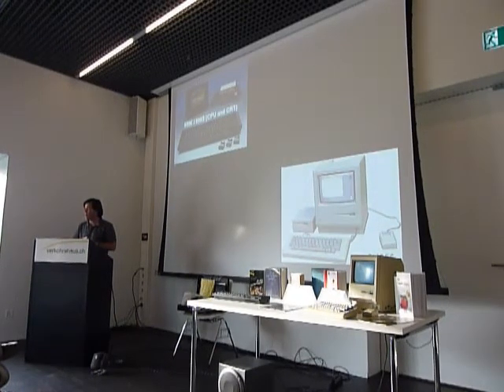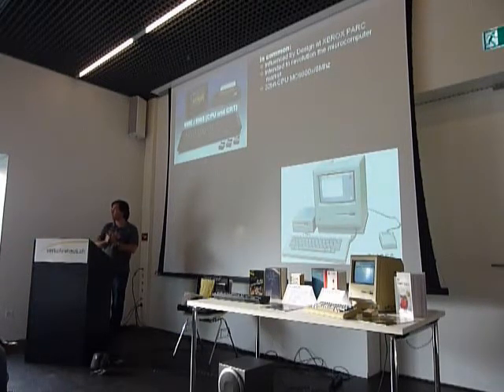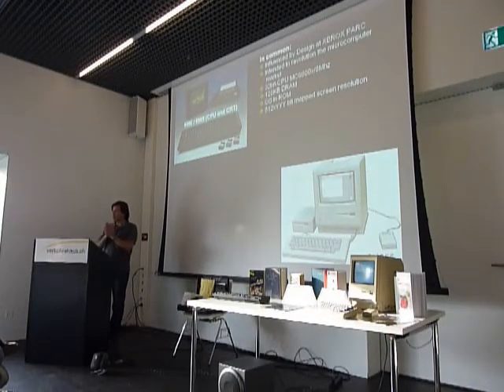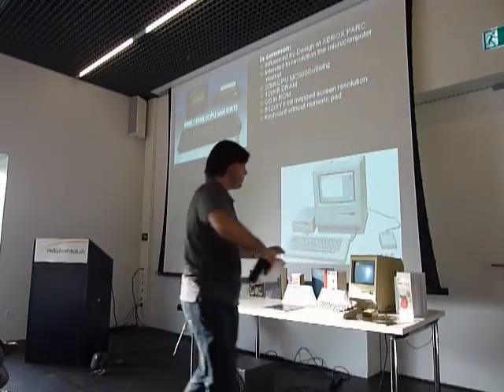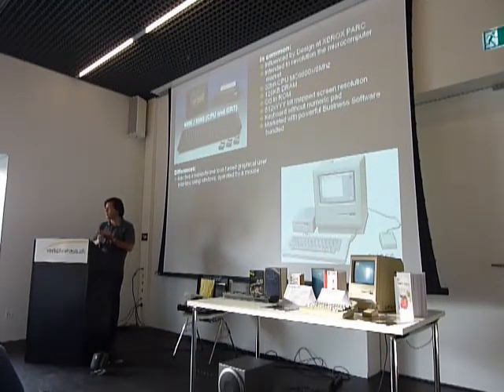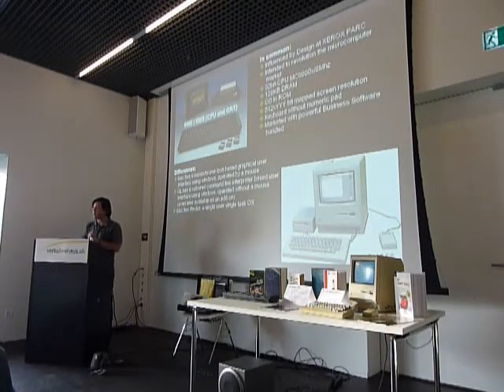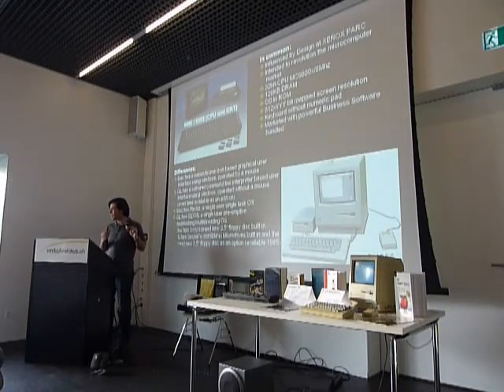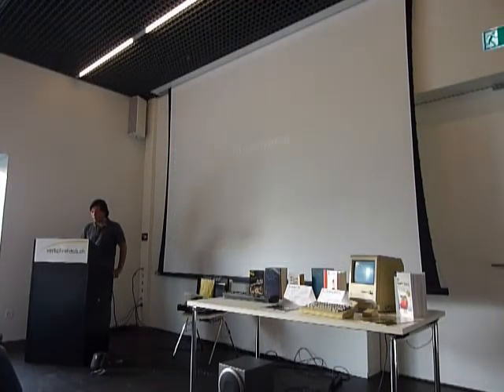Urs König on "the Mac that never was" - Session 3 part 2 of 3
Me talking on the Sinclair QL... The QL Story!

On January 12th 1984 Sir Clive Sinclair presented the Sinclair QL Professional Computer in a Hollywood-style launch event at the Intercontinental Hotel, Hyde Park Corner, London. This was exactly 12 days earlier than Steve Jobs presented the Apple Macintosh.

So both the QL and Mac had their 25th anniversary in 2009. To celebrate the event there was an international show in Lucerne, Switzerland. For more information on the event (including downloads) please visit this webpage

Filmed at the international "QL and Mac are 25" show in Lucerne, Switzerland using my Panasonic LUMIX DMC-TZ7. Finally the video footage has been catalogued, ordered, brushed up (video noise, audio volume), edited and became a director's cut. All this took much more human and processing power than expected. The full length videos of the 8 sessions are online for public viewing!